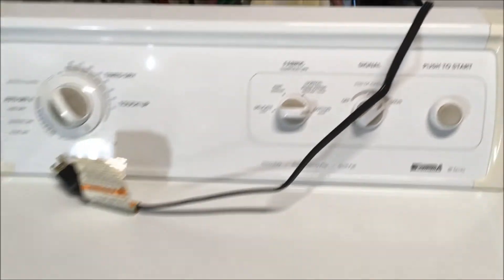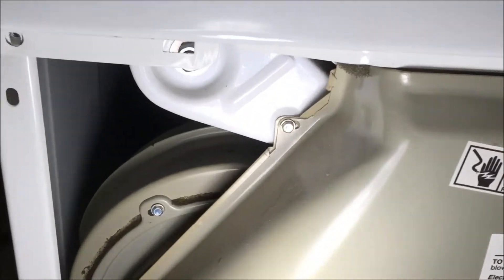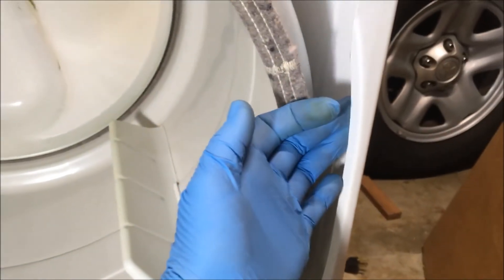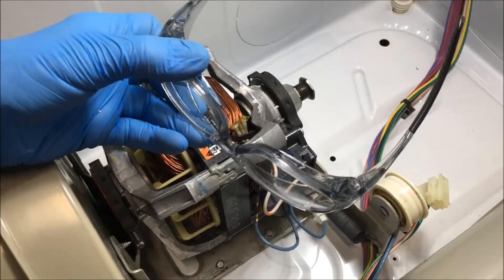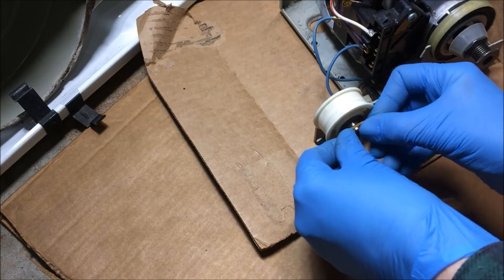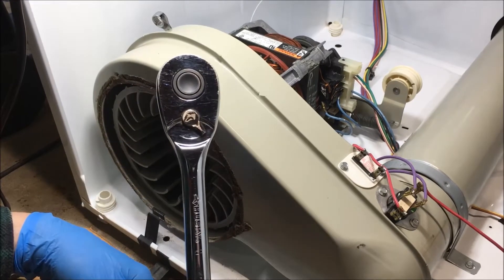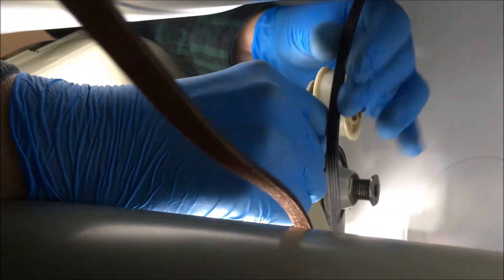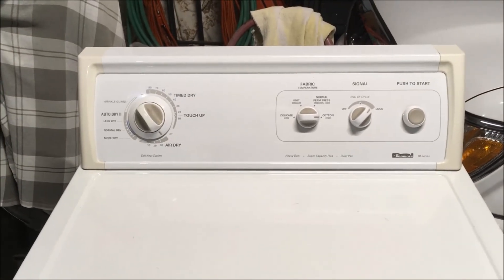Replace Dryer Motor | Kenmore 90 Series | Dryer Squealing, Grinding, Humming Noise, Won't Start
If your dryer makes a squealing noise, a grinding noise, a humming noise or won't start, the motor may need to be replaced.  I'll show you how to replace a dryer motor and how to remove and maintenance the dryer idler pulley and rollers.

OEM Replacement Motor 279787

NOTE: I recommend you purchase an OEM (Original Equipment Manufacturer) replacement motor because aftermarket motors may not have the same configurations--specifically, shaft length and electrical--as the original dryer motor.  Whirlpool makes Kenmore dryers so the replacement motor for your dryer is made by Whirlpool.